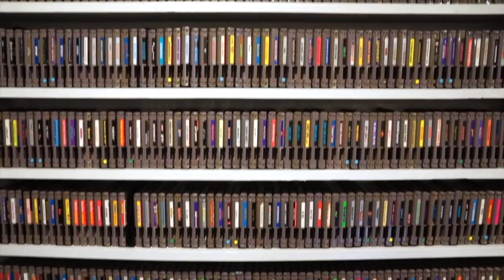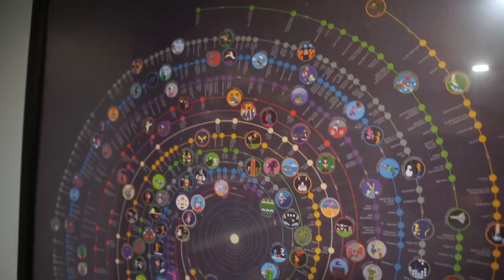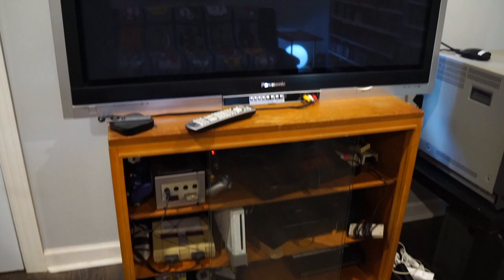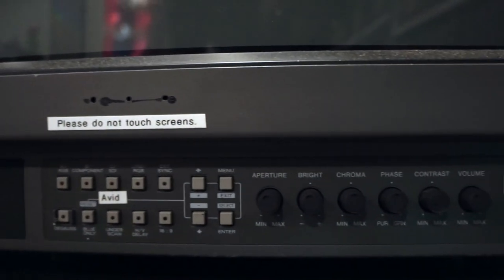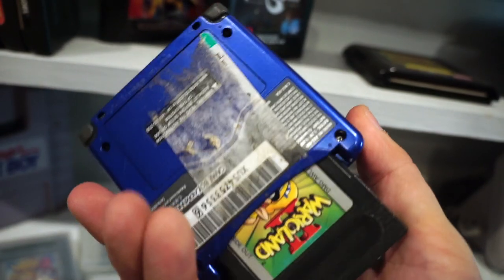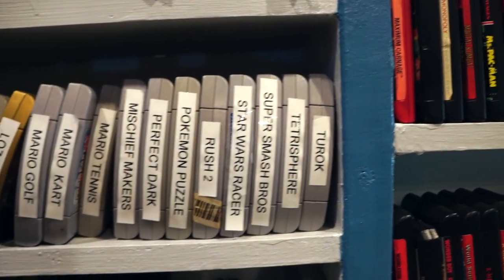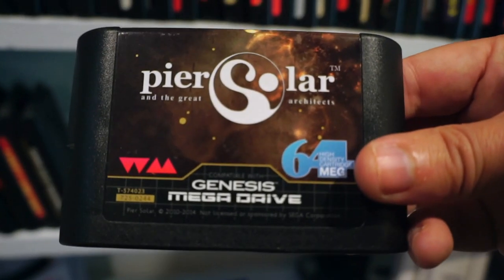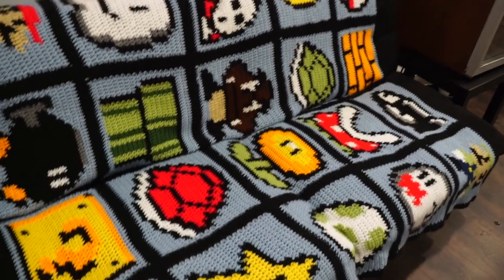A Tour of My Retro Game Room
A TOUR OF MY RETRO GAME ROOM ►Here's a quick look at my studio / game room with some before and after construction pics, console commentary, and lots of shots of me holding up game cartridges to the camera :)

0:00 - Intro
0:22 - Renovations
0:54 - Room Overview
3:18 - TV Setup and Consoles
5:30 - Shelving
6:02 - NES Games
6:26 - Handheld Games
6:59 - Gamecube and Wii
7:29 - Master System, Boxes, Atari Games
8:18 - N64 Games
9:03 - Sega Genesis Collection
10:10 - Super Nintendo Collection
11:05 - Outro

Me too! Until then, lots of other articles where the pictures don't move and words have to be read can be found on my website(s):